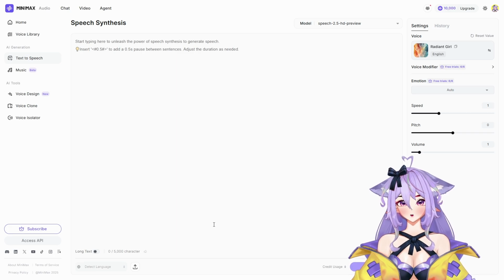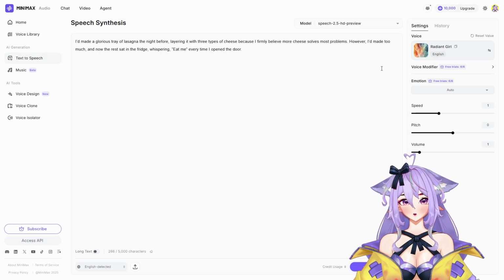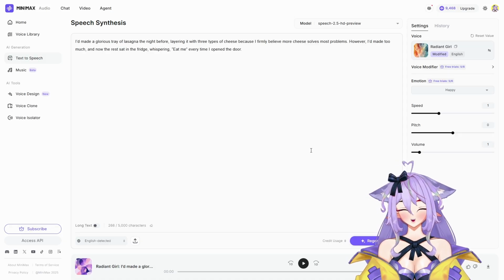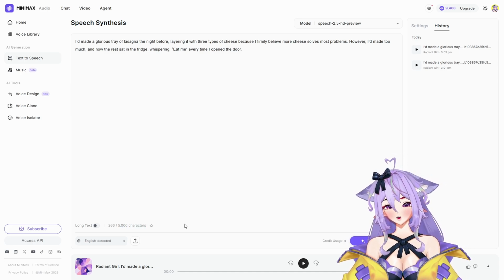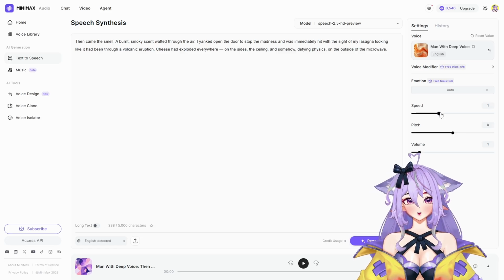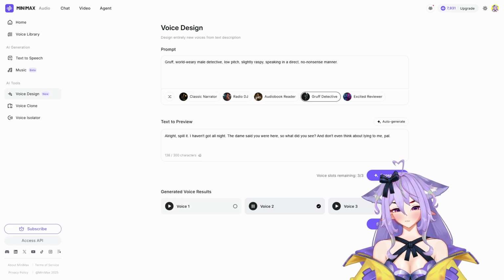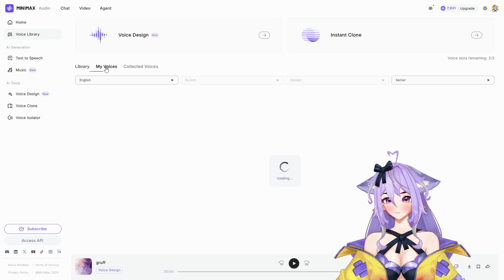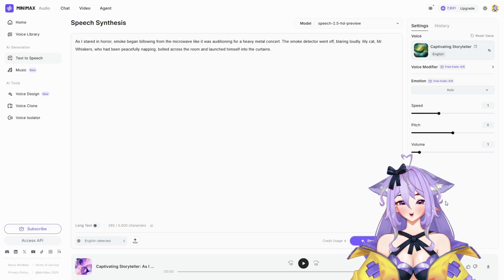Free Ultra Realistic Text-To-Speech Model Minimax Speech 2.5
Hi! Today we are going to take a look on a free Text-To-Speech Model (Minimax Speech-2.5-hd-preview), which can generate nuteral sounding voices. I will show and test all the features and integrations that are availeble in this AI. At the end you will see the resalts.

Chapters:
00:00 Intro
00:16 Introduction to Interface
00:37 Choosing Voice
01:14 Voice Filters
01:36 Voice Modifier
02:02 Emotion Settings
02:22 1 Resalt
02:46 Credit Usage
03:03 2 Voice Settings + Effect + Resalt
03:45 History + Download
03:59 Character Limit
04:23 3 Voice Settings + Resalt
05:17 4 Voice Settings + Resalt
05:53 5 Voice Settings Pitch Change + Resalt
06:48 6 Voice Settings + Resalt
07:19 7 Voice Settings + Resalt
07:52 Subscribtion Cost
08:15 Creatimg Your Own Voice
08:58 3 Generated Voices
09:31 Saving Voice + Other
10:50 Resalt From Our New Generated Voice
11:30 Conclusion